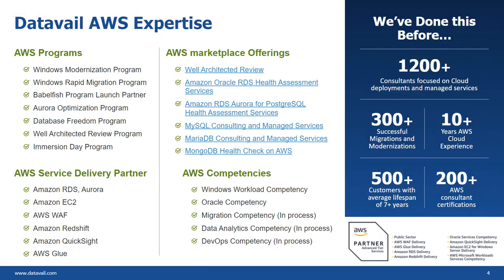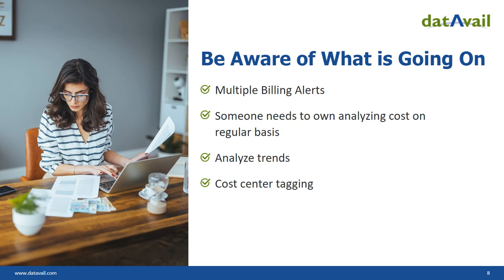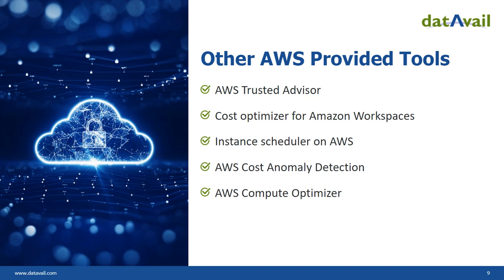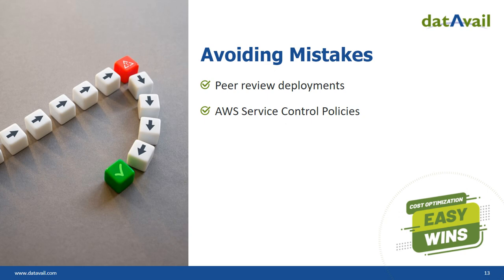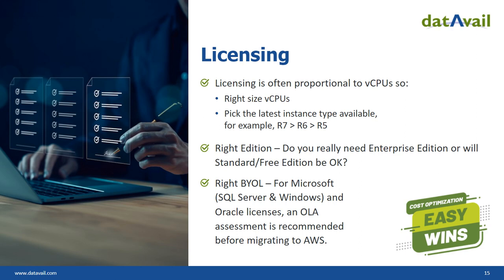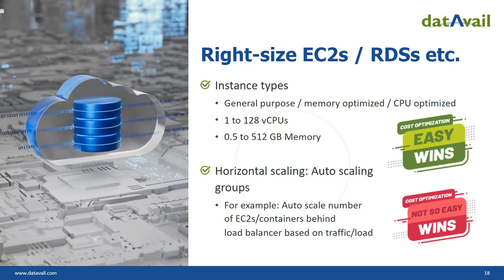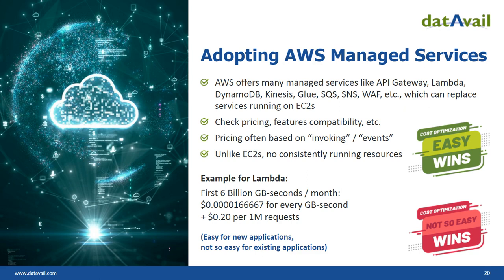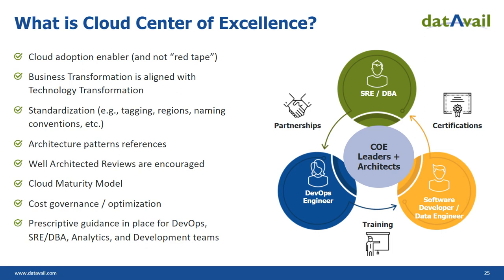Cloud Cost Optimization Strategies, Tips, and Best Practices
Get cloud cost optimization strategies, tips, and best practices in this on-demand webinar. Michael Agarwal, Director and Global Practice Leader – Cloud Databases, NoSQL, and Site Reliability Engineering, Datavail, delivers cloud optimization insights gained from more than a decade of architecting and implementing solutions on AWS and Azure.